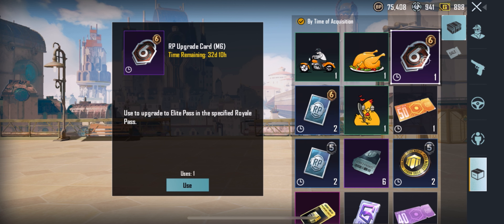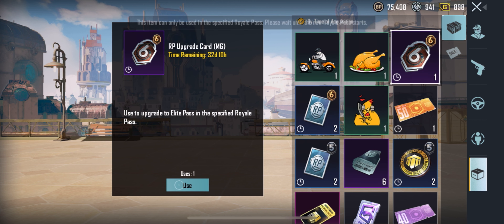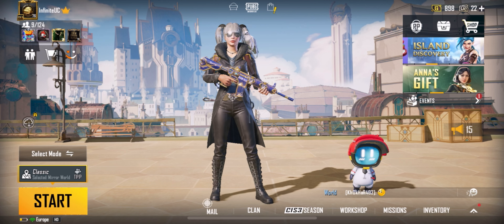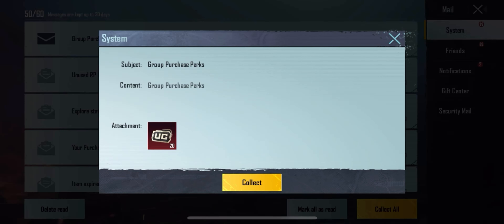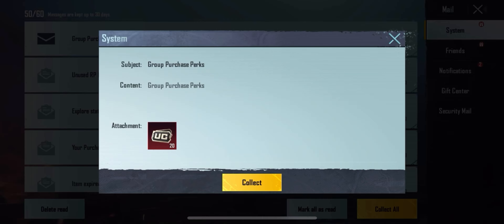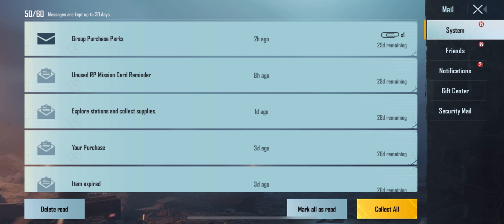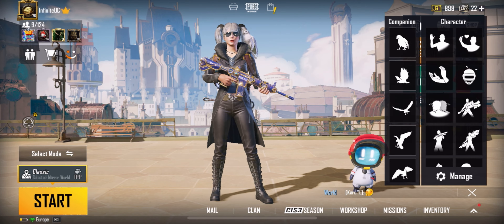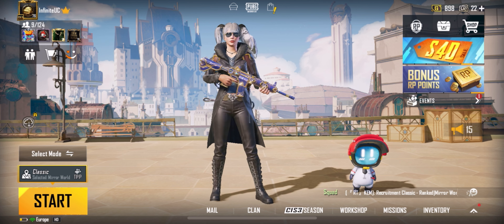Group Purchase Perks M10 Royal Pass Event Explained PUBG Mobile UC & RP Giveaway